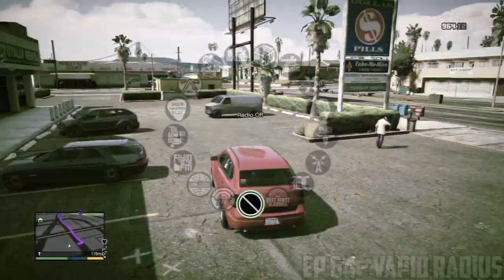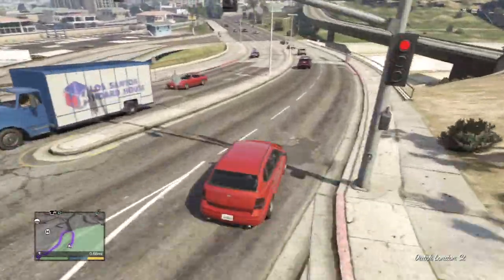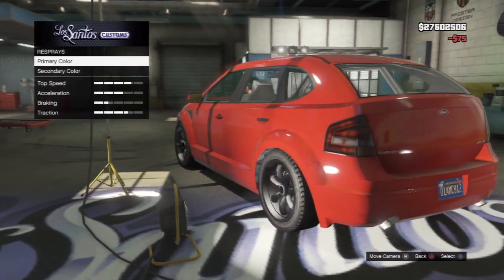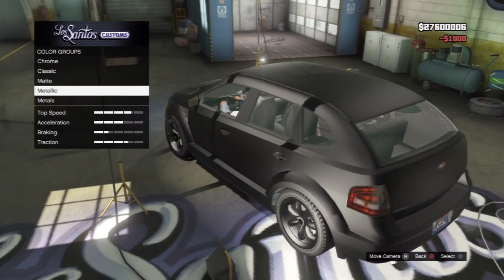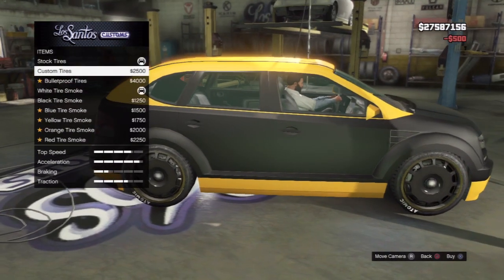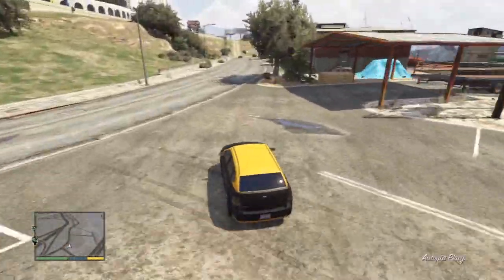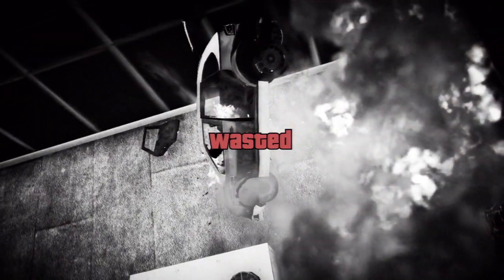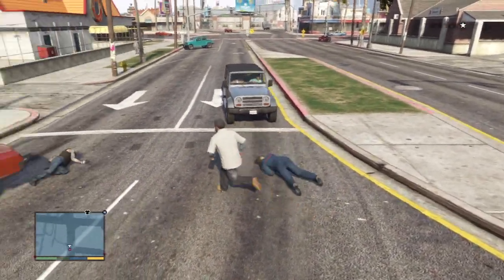GTA V: Vapid Radius SUV (Ford Edge) | Car Showcase #64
If you enjoyed the video, please leave a "LIKE" to support it! THANKS!